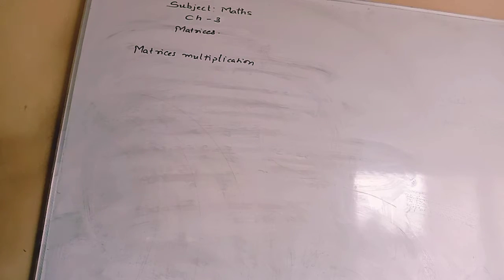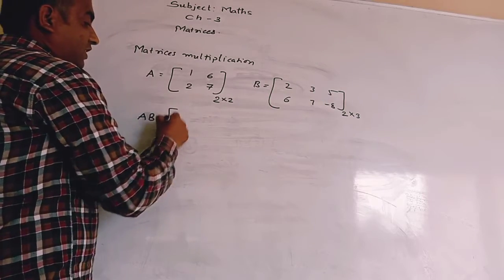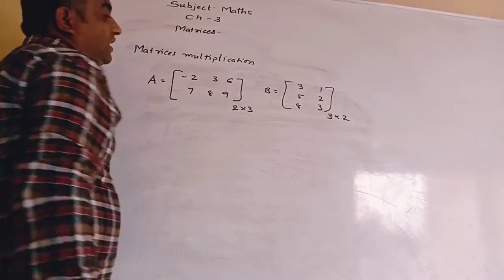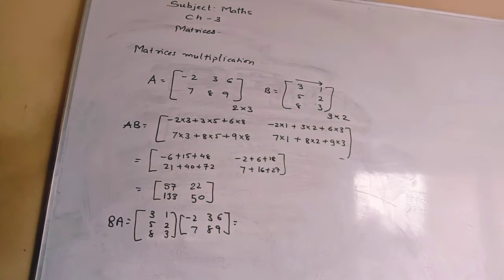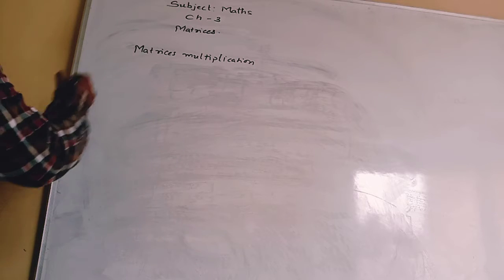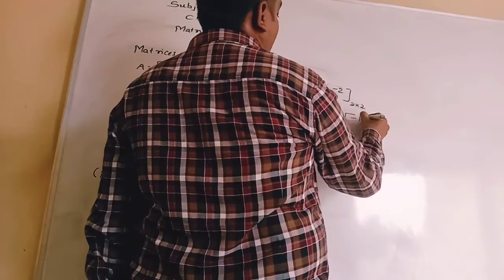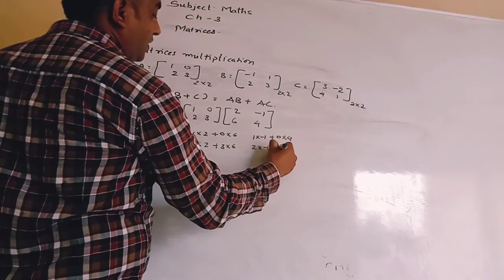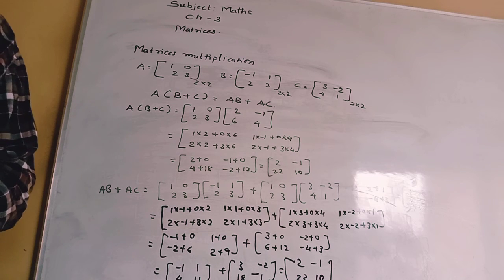NCERT class XII maths ch3 matrices